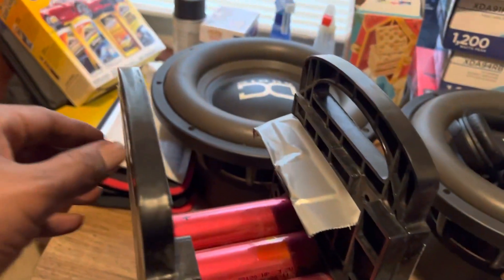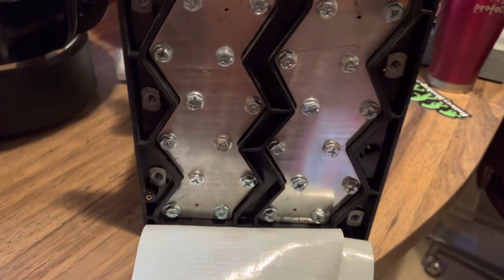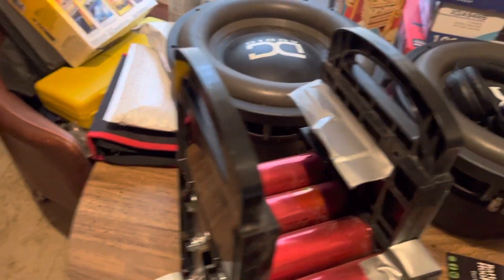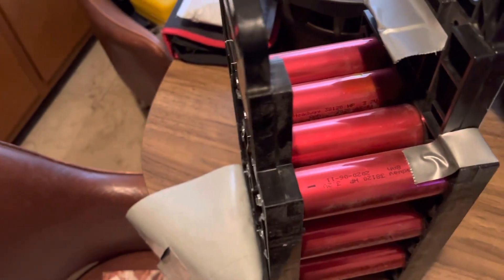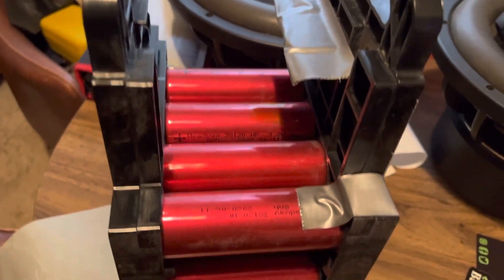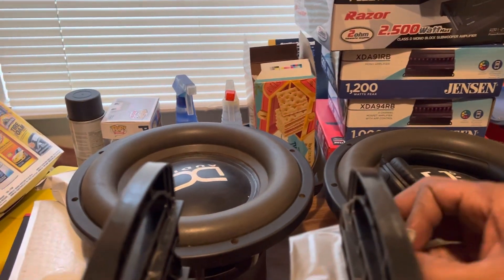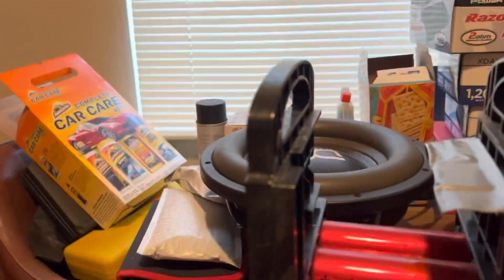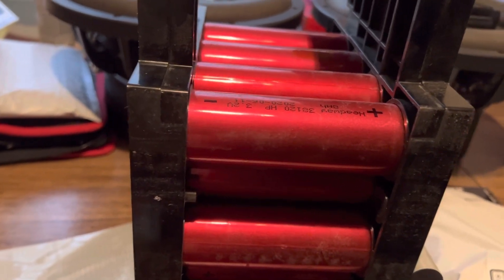Cheap Lithium Headway Cells From Battery Hook Up 48ah HANDLE BEAST MODULE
Yes I finally went ahead and purchased some lithium for a awesome price ask in the comments if you need to know the price.